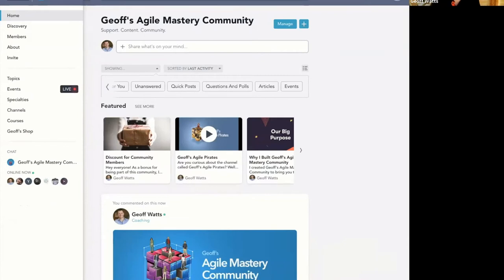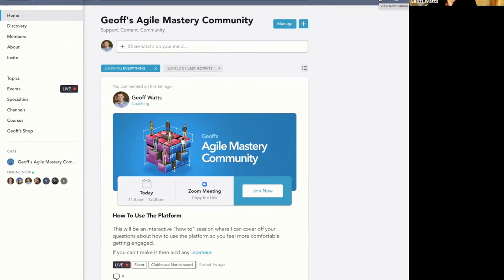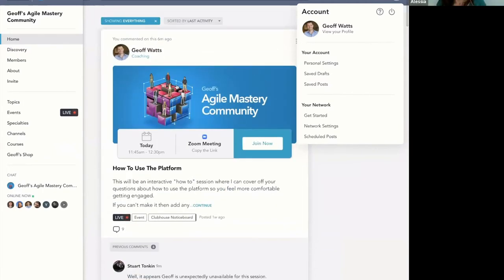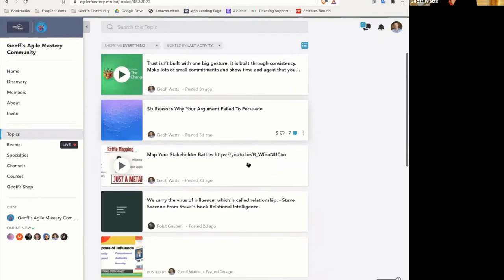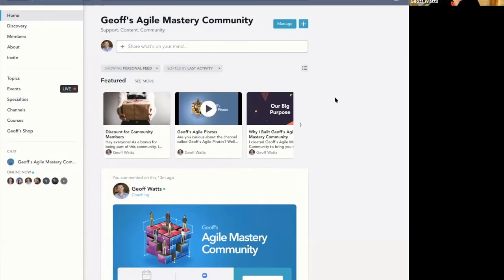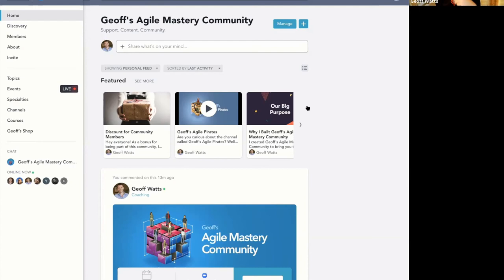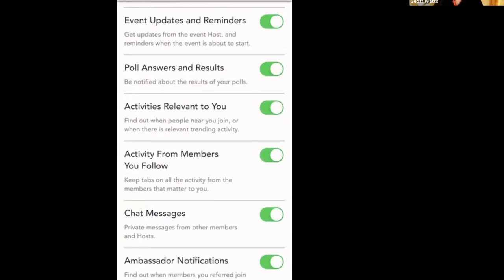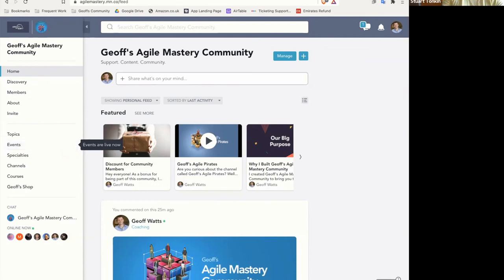How To Use The Platform - Geoff's Agile Mastery Community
To help people get as engaged as they would like to be, I held a call to hear about the blockers to engagement using the Mighty Networks platform